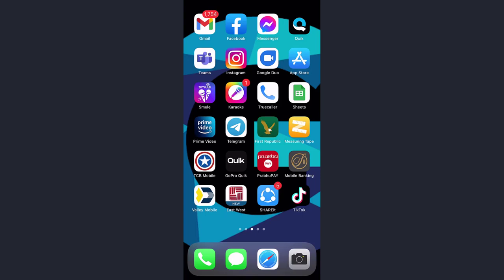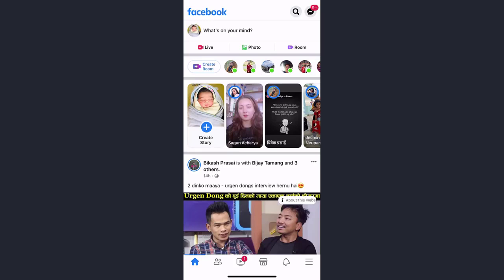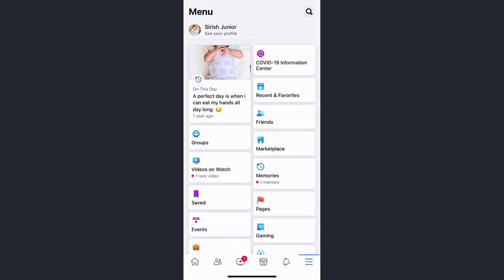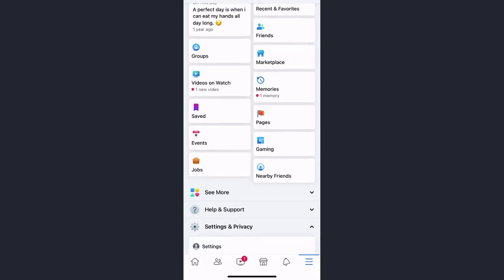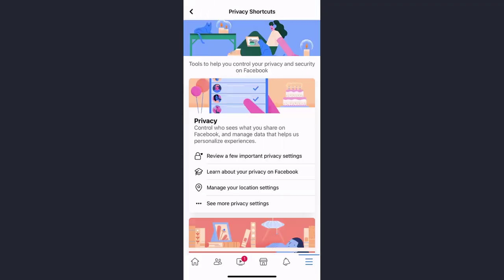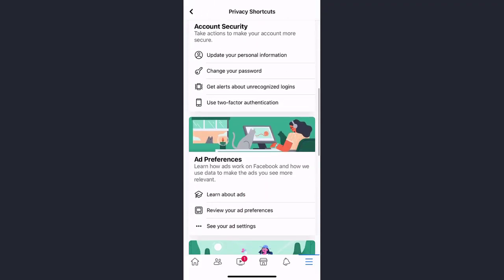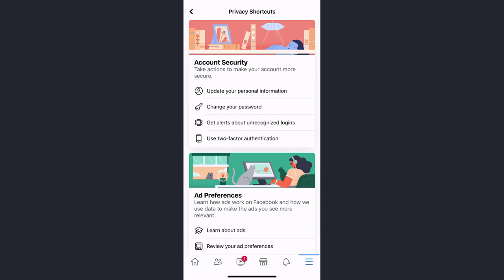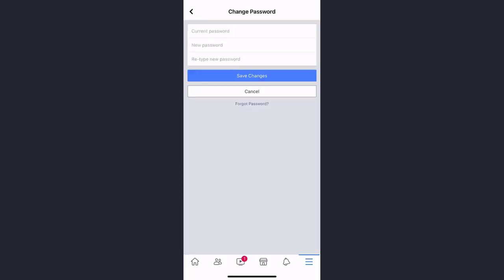How To Change Facebook Account Password 2022? Facebook Password Change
Change Facebook Account Password:

In this tutorial video I will guide you on how you can change password of your Facebook account from Facebook mobile app.

1 .Select Settings & Privacy, then click Settings.
2. Click Security and Login.
3. Click Edit next to Change password.
4. Enter your current password and new password.
5. Click Save Changes.

CHAPTERS
0:00 - Intro
0:07 - How to Change Facebook Account Password
0:58 - Outro